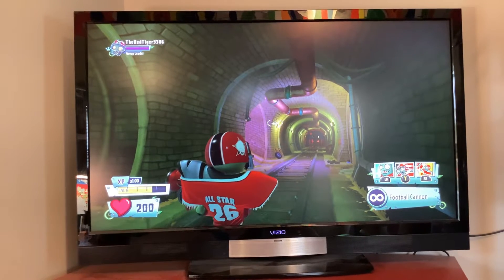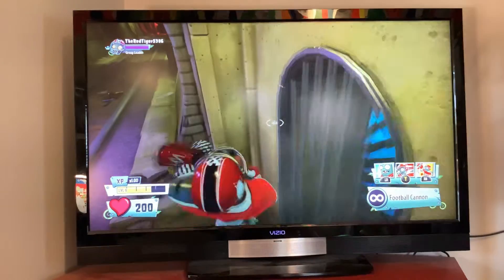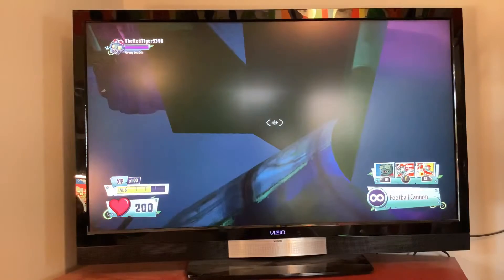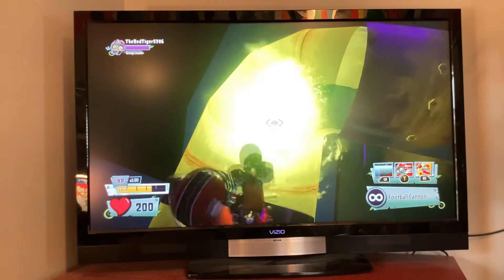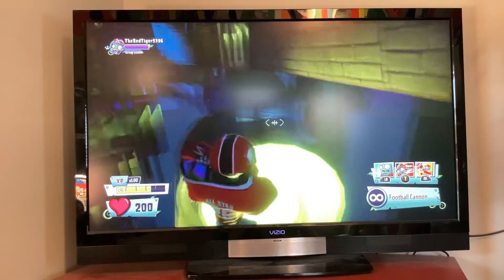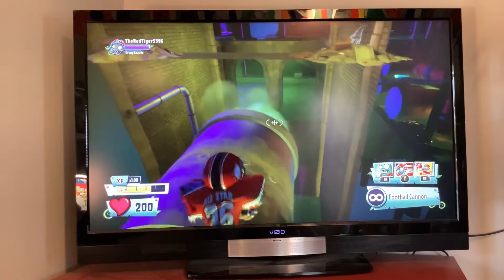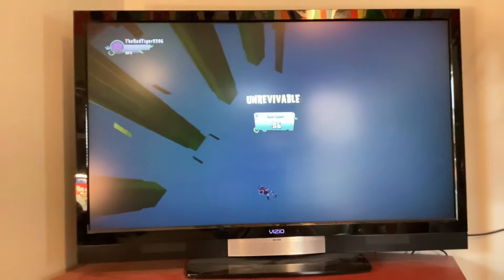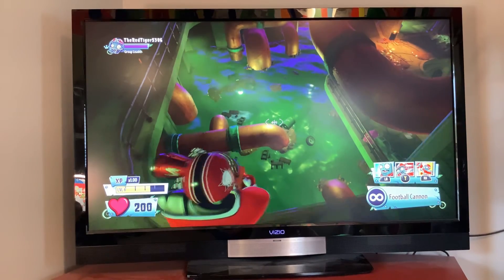How this entrance to all star glitch is the easiest, but also the hardest (pvz gw2)